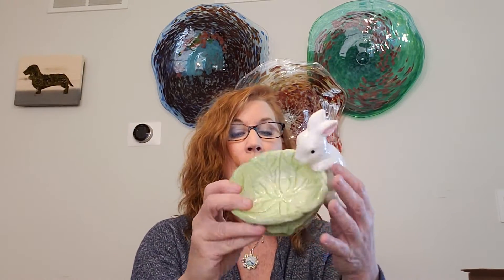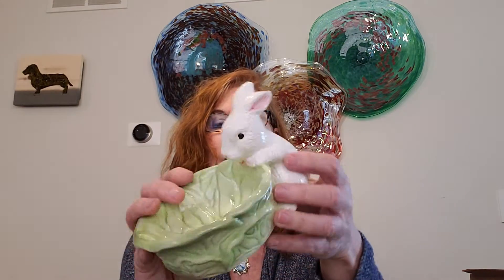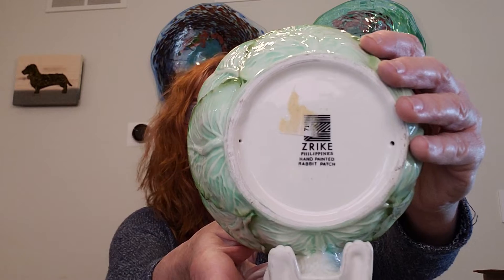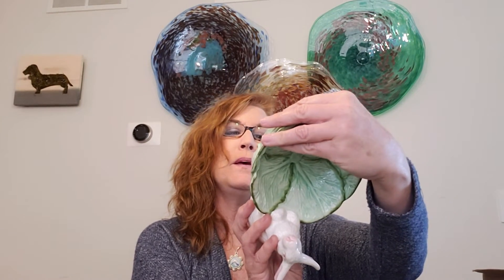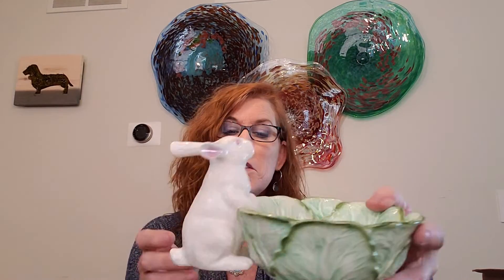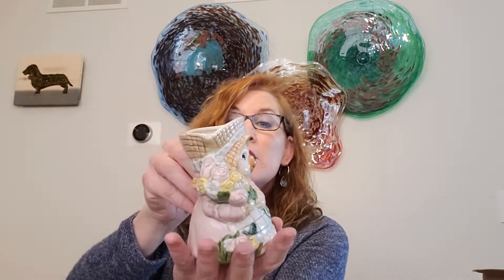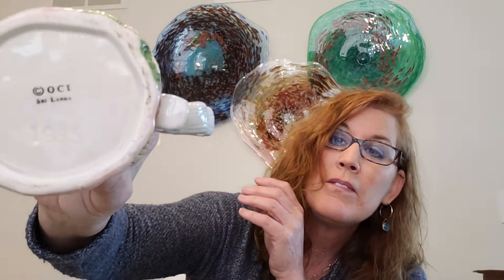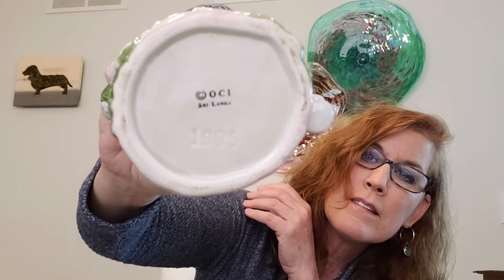My Easter Picks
Wanted to show you all what I picked up for my Easter decorations.